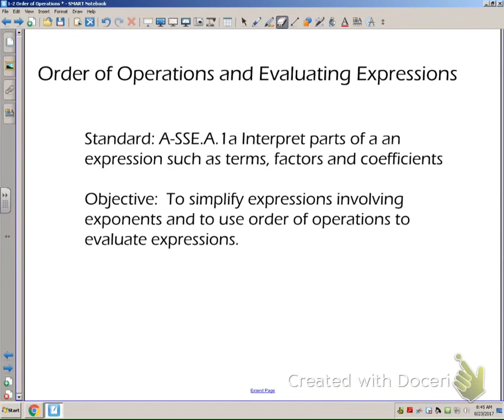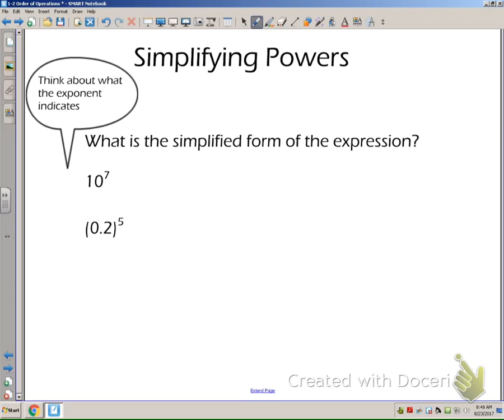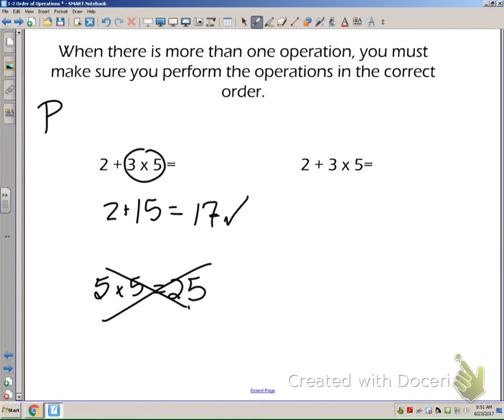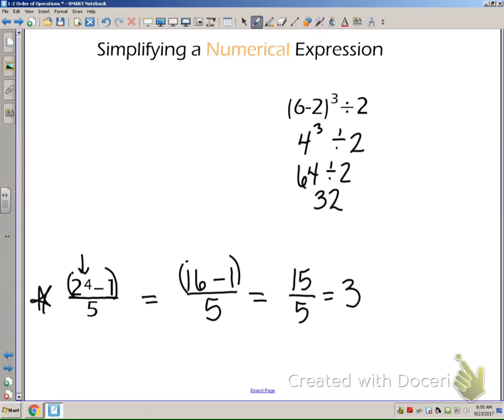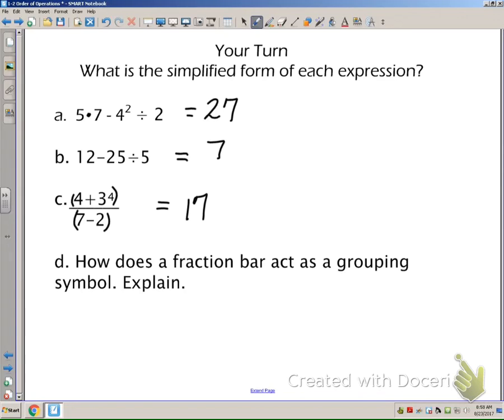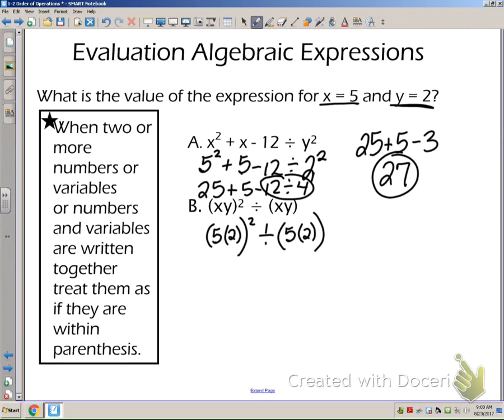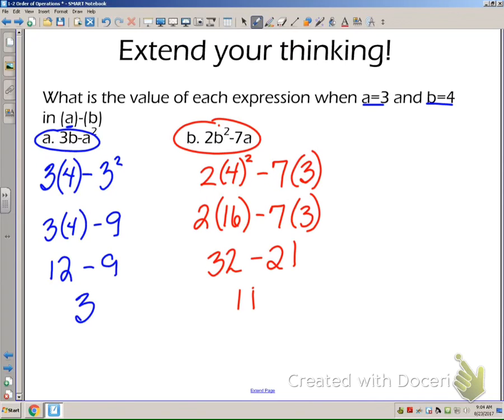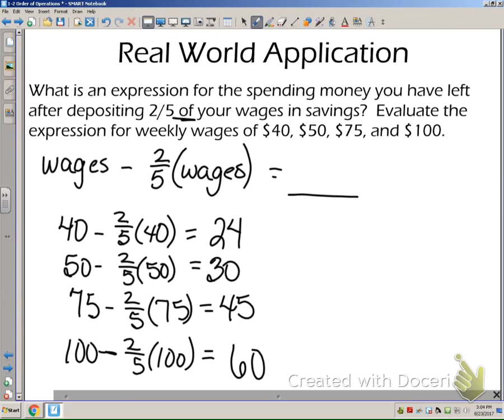1-2 order of operations